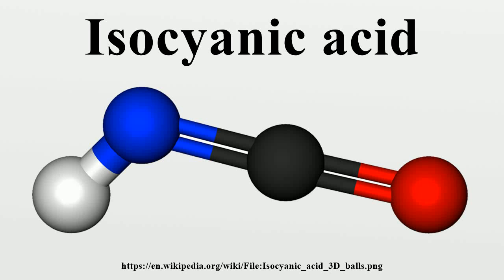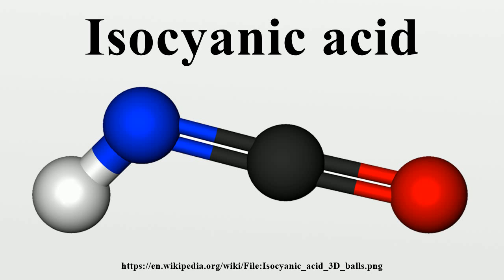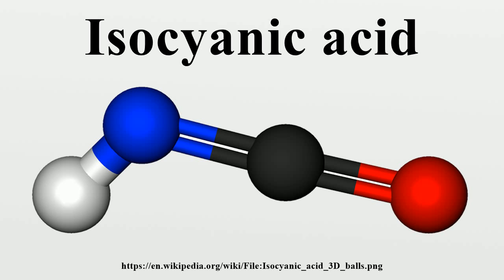Isocyanic acid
Isocyanic acid is an organic compound with the formula HNCO, discovered in 1830 by Liebig and Wöhler.This colourless substance is volatile and poisonous, with a boiling point of 23.5 °C.

Image-Copyright-Info
Image is in public domain
Author-Info:   fubbs
Image-Copyright-Info